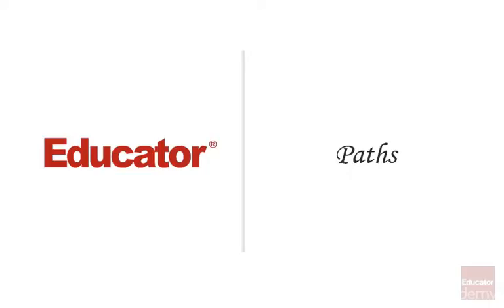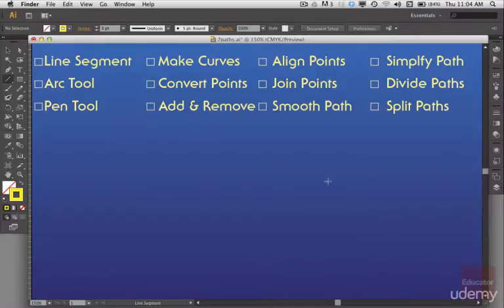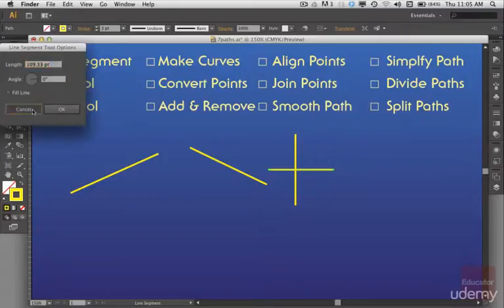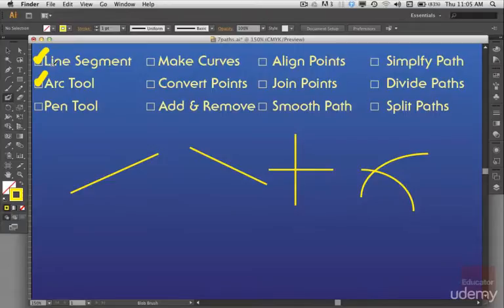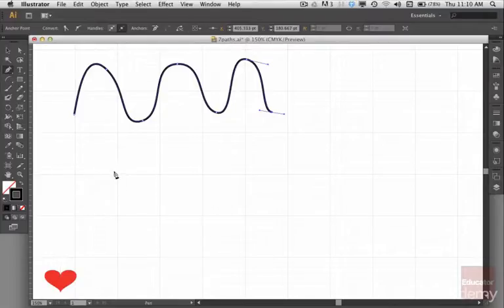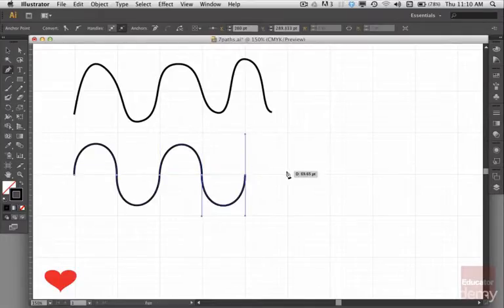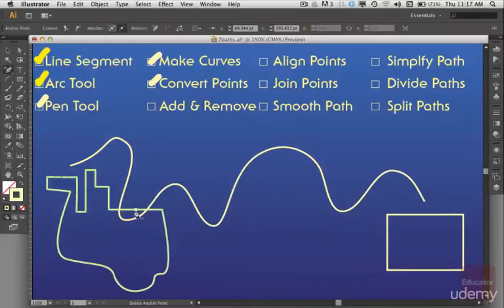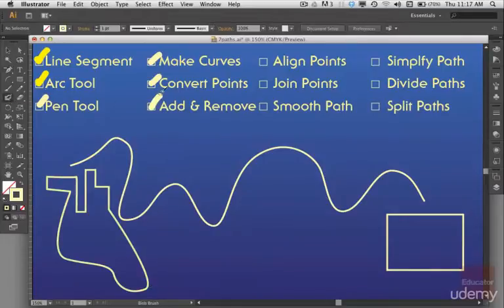Adobe Illustrator CS6 Tutorial For Beginners | Line Segment Arc Tool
►   Line Segment  Arc Tool

►   Draw straight lines using the Line Segment tool

Use the Line Segment tool when you want to draw one straight line segment at a time. For a learning game that will help you learn to use the Line Segment tool, see How to use the Line tool.
1. Select the Line Segment tool  .
2. Do one of the following:
• Position the pointer where you want the line to begin, and drag to where you want the line to end.
• Click where you want the line to begin, and specify the length and angle of the line. If you want to fill the line with the current fill color, select Fill Line. Then click OK.